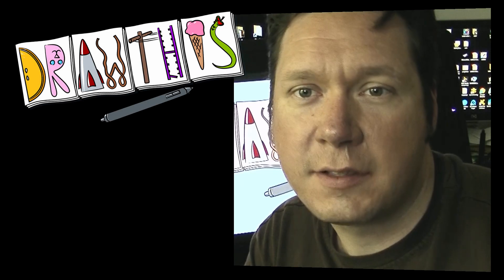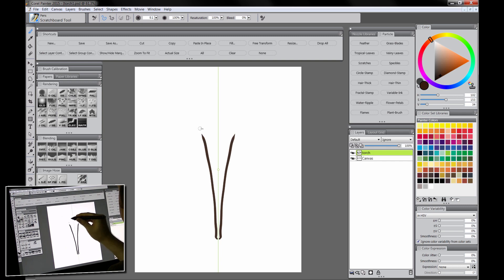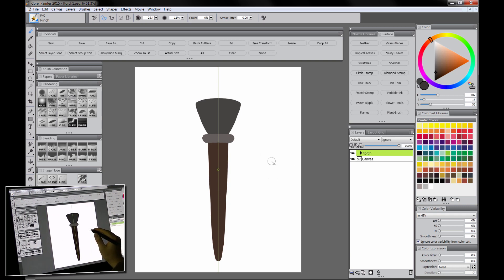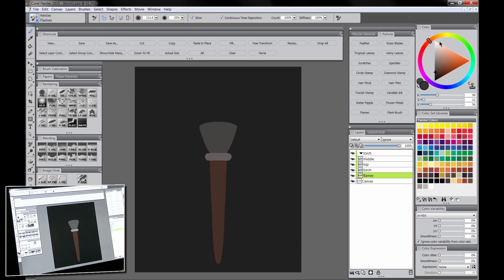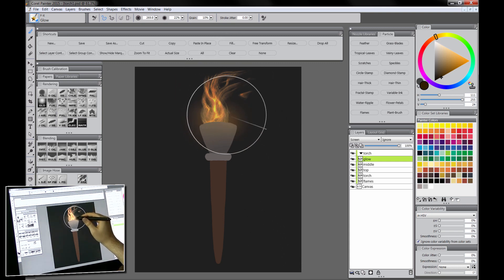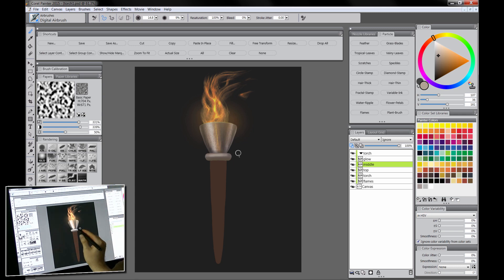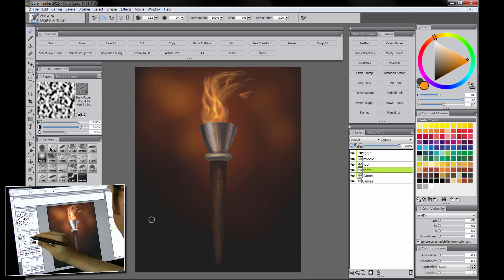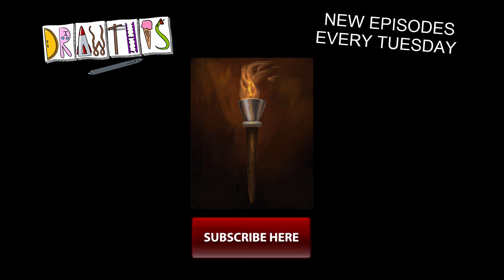How To Draw A Torch - Digital Painting with Corel Painter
Learn how to create a flaming torch using the new Particle Brushes featured in Corel Painter 2015.

► Download Aaron's Corel Painter Workspace & Brushes to easily follow along with this video